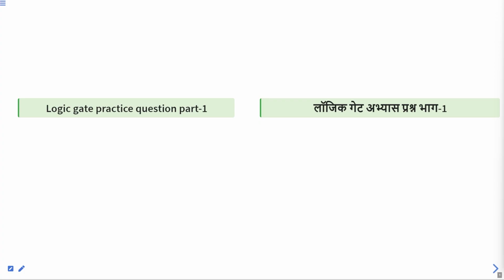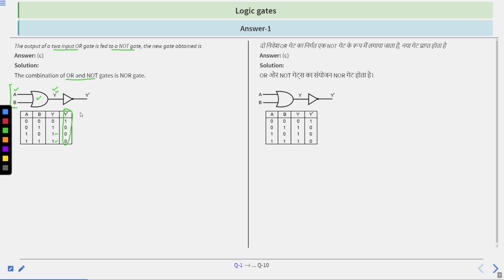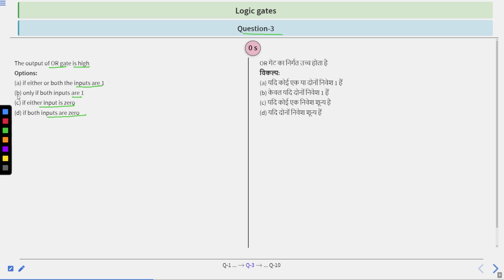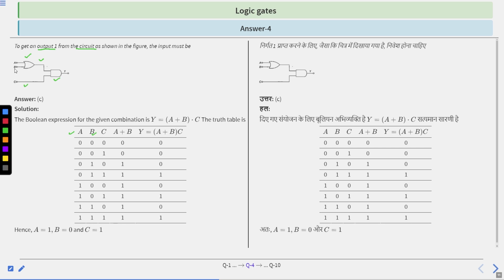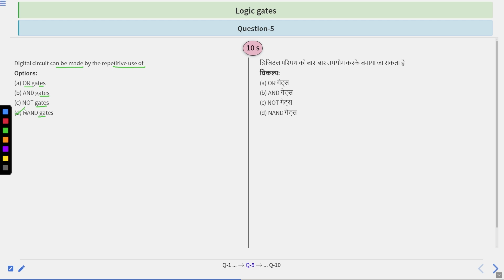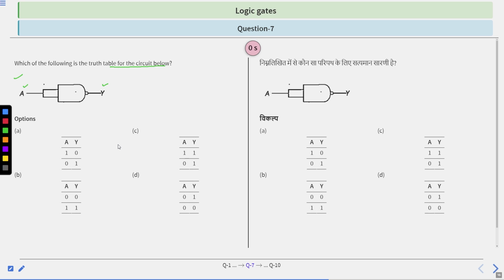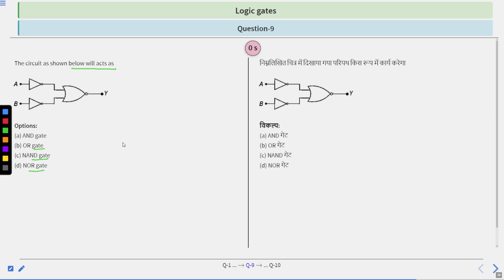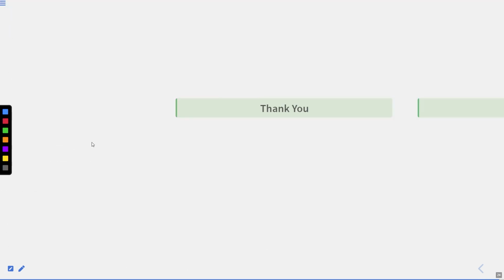Logic Gate Practice Question Part 1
Subject: Physics
Programme Name: Logic Gate
Course Name: Engineering

In this lecture, we have discussed practice questions for JEE main exam from chapter logic gates.

📡 Key Features:
Syllabus-based Content